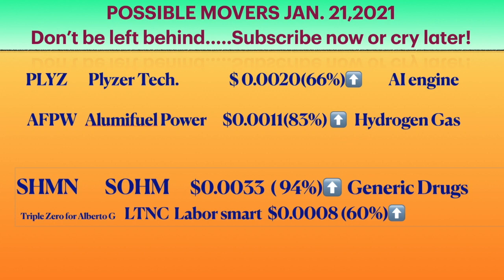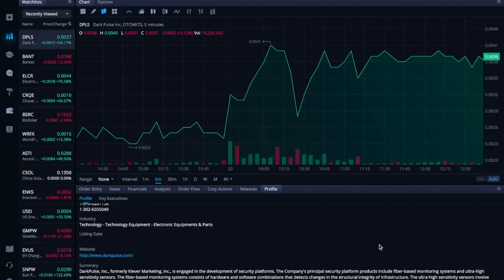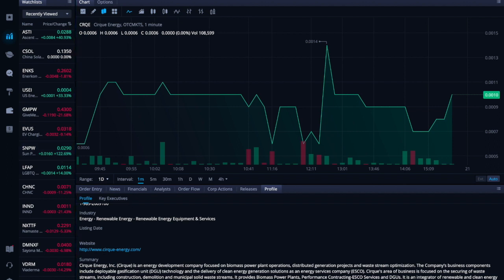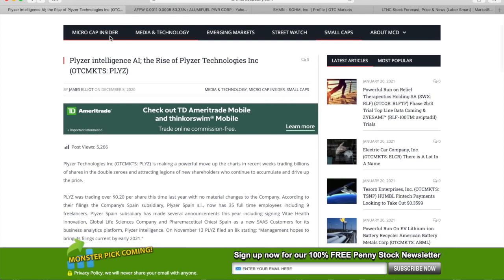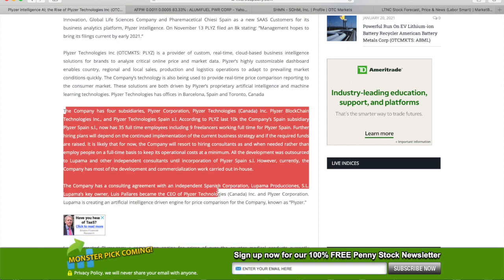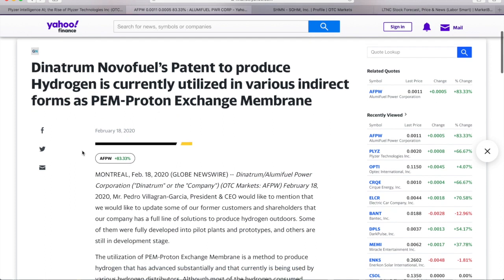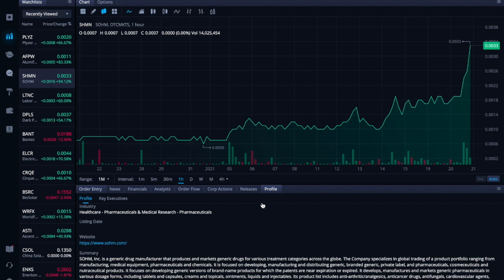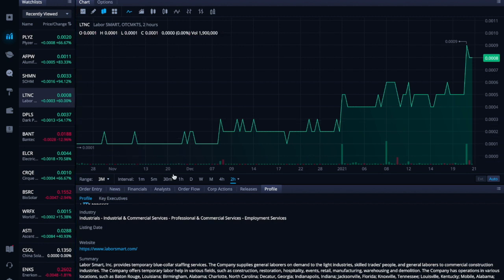OTC STOCKS NEWS, Top Penny Stocks, stocks on the move .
Webull Referral, you get two free stocks  (by depositing $100), I get two free stocks.
Follow the channel on tweeter for real time alerts on moving stocks.
Thepennystalkerchannel@Thepannystalk1